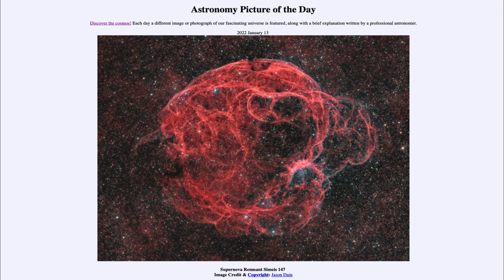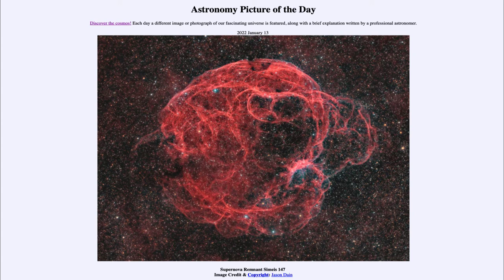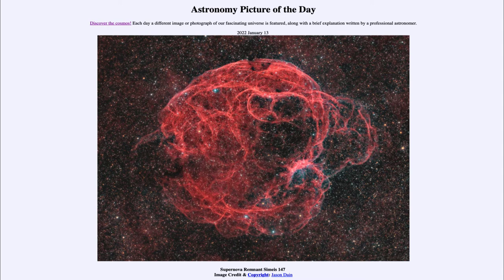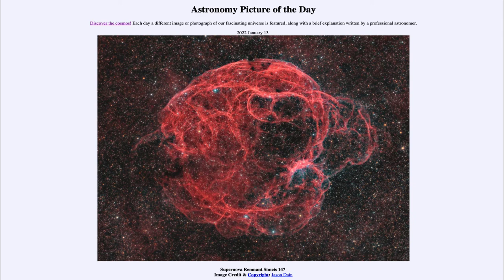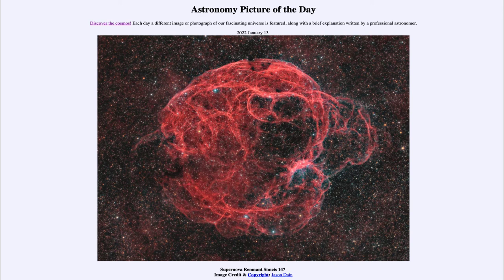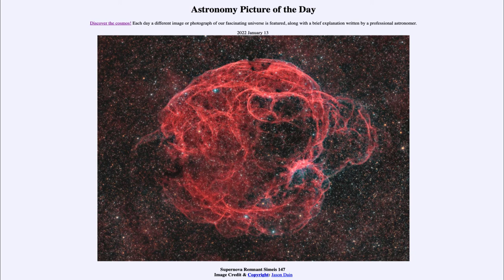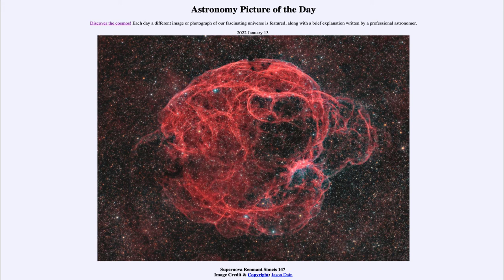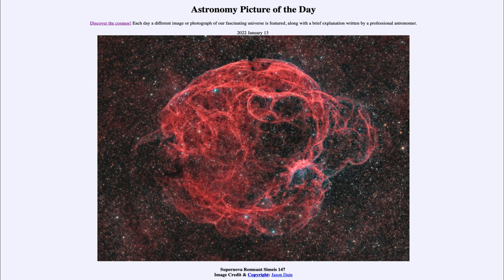2022 January 13 - Supernova Remnant Simeis 147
In today's image, we see an example of a supernova remnant. This is an example of what is left behind after the explosion of a massive star at the end of its life.